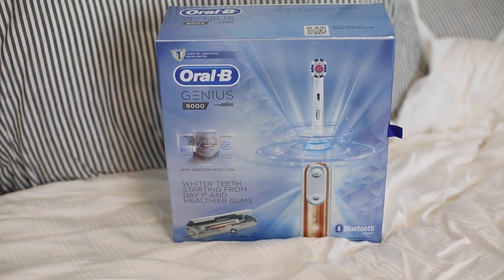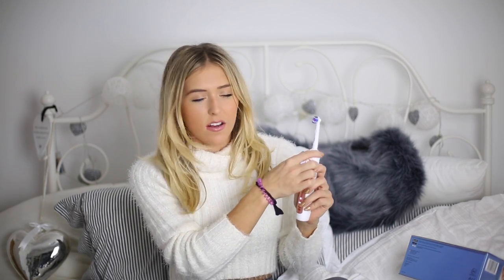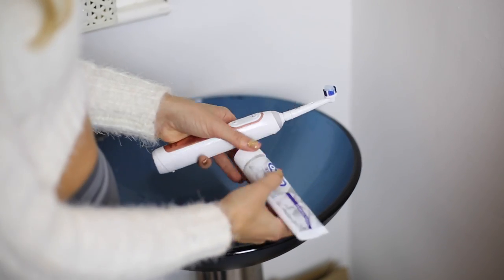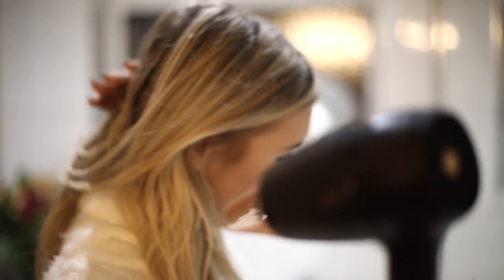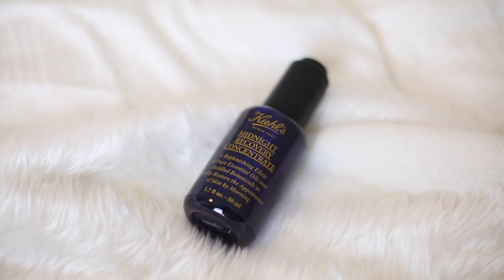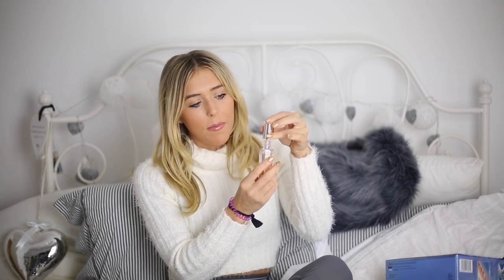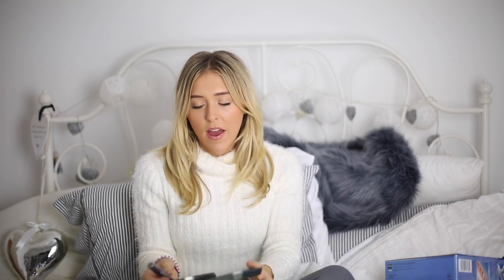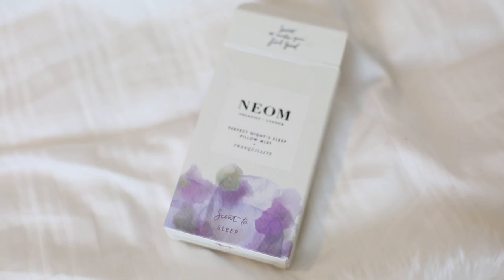Christmas Gift Guide For Travel Lovers/Multitasking Products - BLACK FRIDAY OFFERS ad | EmTalks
As it's Black Friday now I've uploaded this, you can get a lot of the items mentioned in some big sales, including the toothbrush! This is basically some of my favourite multi-tasking products with the top gifts for people who love traveling or going away!

I feel honoured that I was able to work with Oral-B on this, as always, it's 100% my honest opinion.